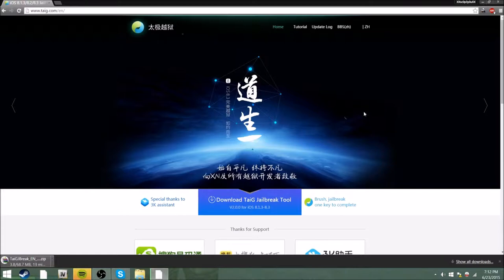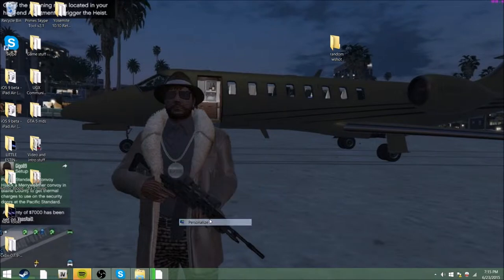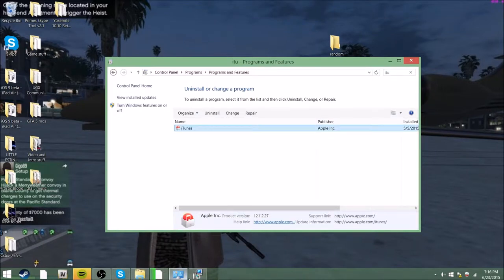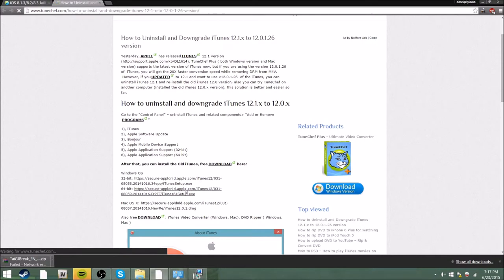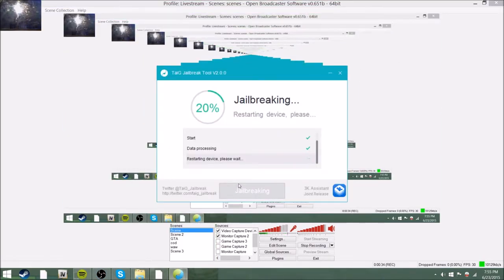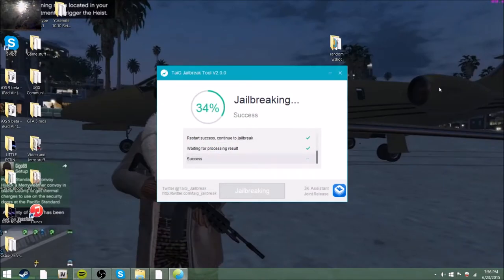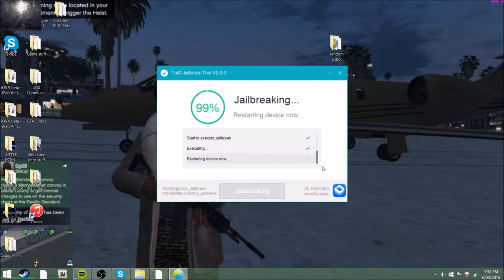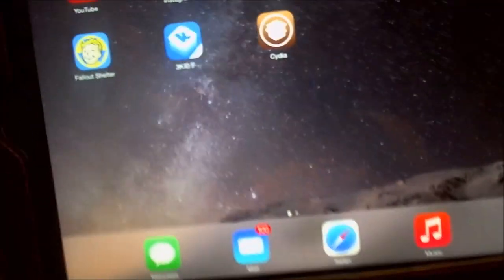IOS 8 3 JAILBREAK TUT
HOW TO JAILBREAK IOS 83 or any ios 8 version